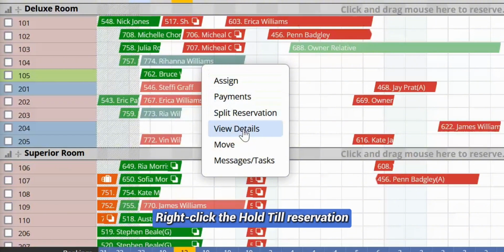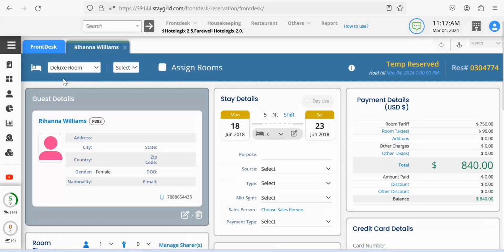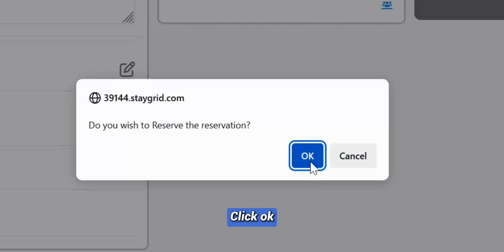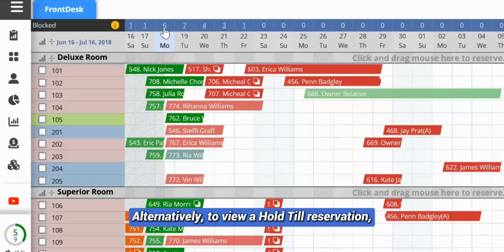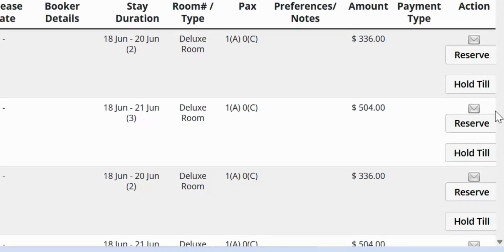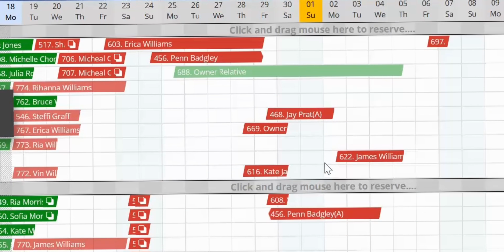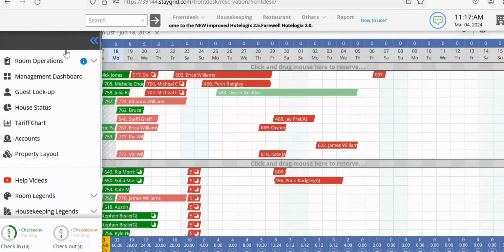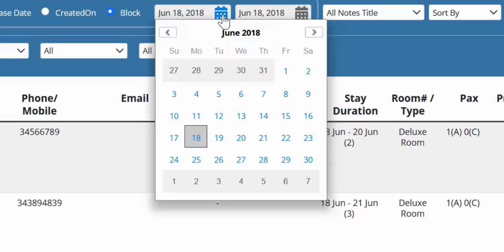How to Confirm a Hold Till Reservation | Hotelogix Frontdesk Software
This video tutorial will guide you through how to change the release time for a Hold Till reservation using the Hotelogix front desk software. By utilizing the hotel booking system software, you can manage guest reservations more effectively and ensure the release time is adjusted based on guest preferences. If you're using an Excel hotel booking application, this video will show you how Hotelogix's integrated features can help you handle reservation timings efficiently.

Take control of your reservations and release times with Hotelogix. Learn more about our Web Booking Engine at Hotelogix Web Booking Engine